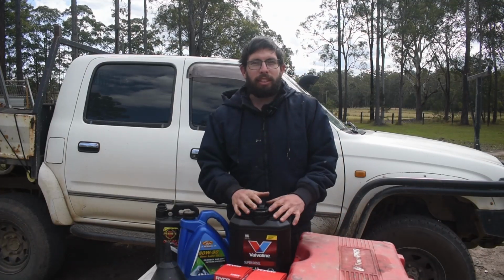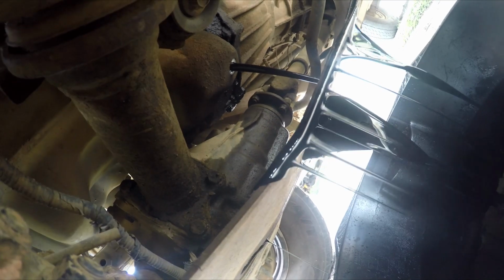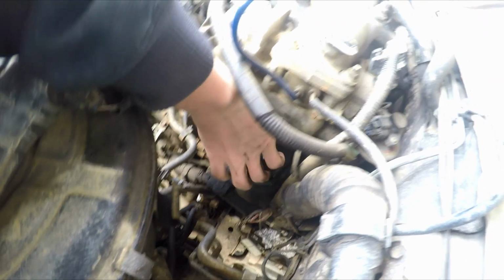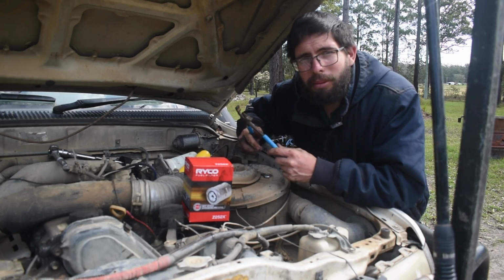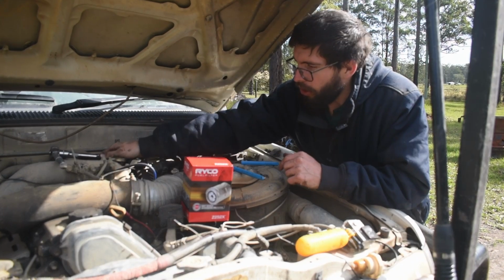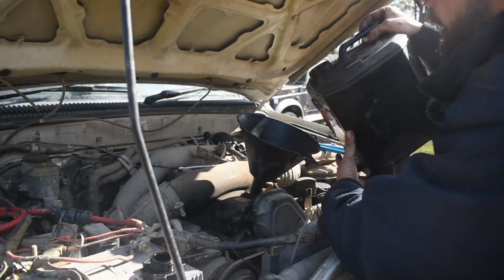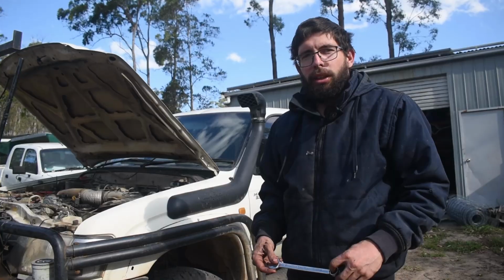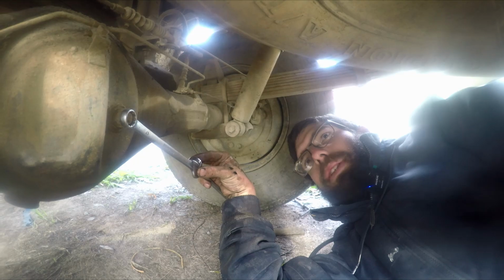About time!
How to service a 2004 Toyota Hilux. About to travel 2000kms to run a stormco in the town of Bourke. This is the first in the series on my trip to Bourke. The Faith journey is one big adventure